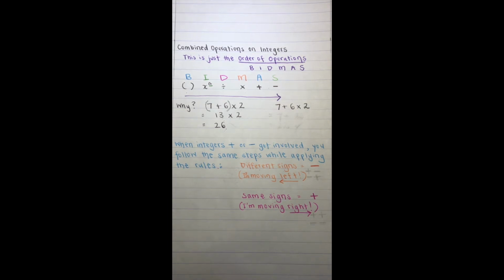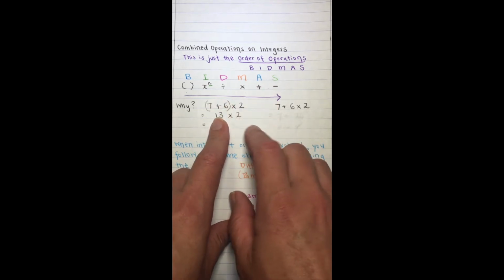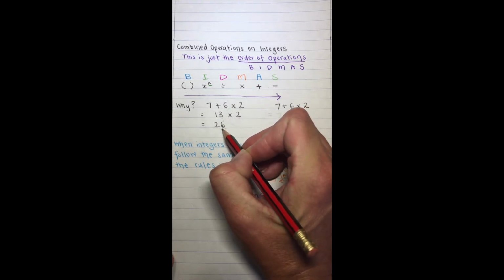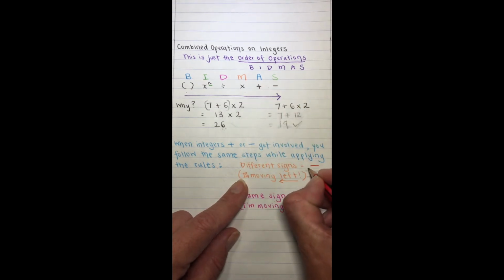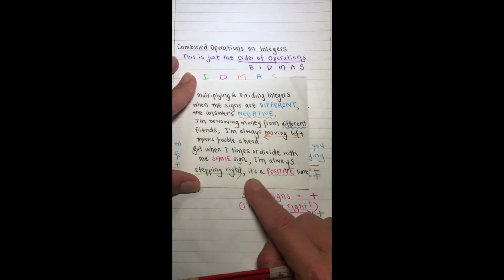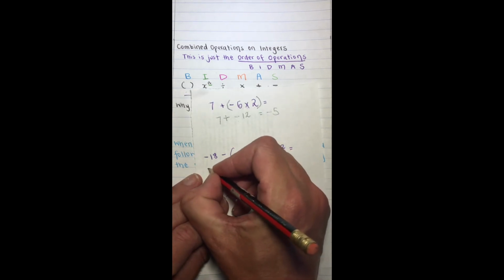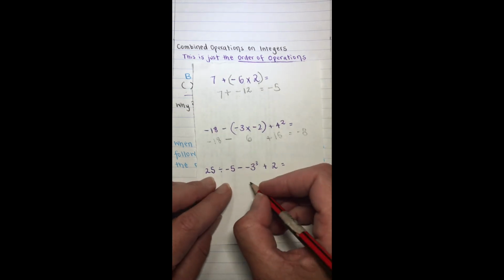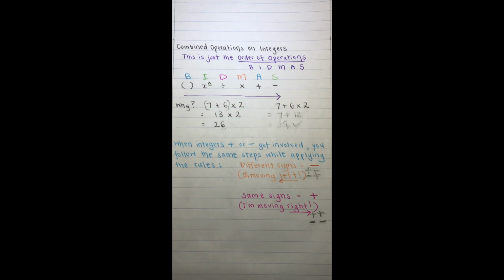Combined Operations on Integers